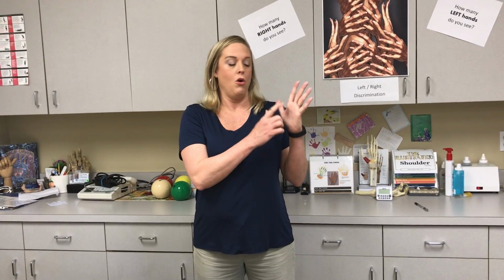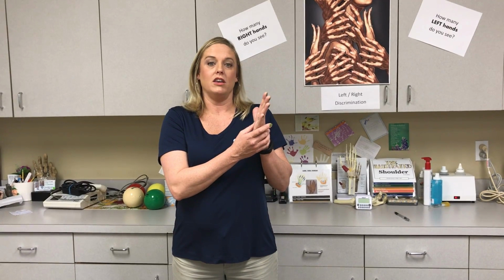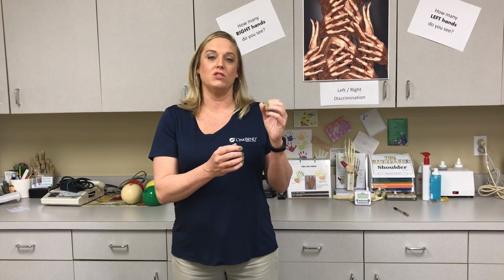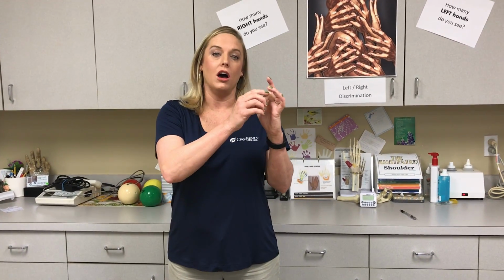Ask OakBend: What is trigger finger?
Do you have a cramping in your thumb or forefinger when you grab things? You may have trigger finger! What is trigger finger, exactly? OakBend Occupational Therapist Kristi Chapman explains in this edition of AskOakBend. Listen in!